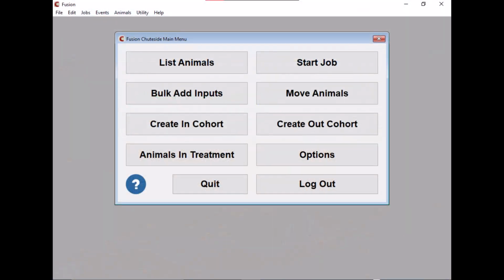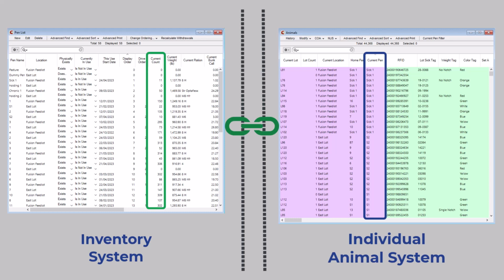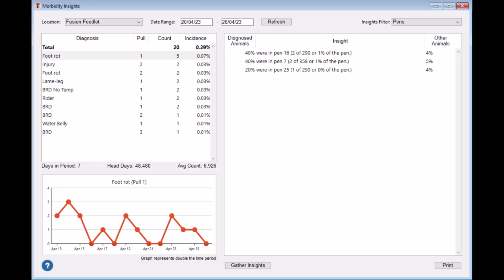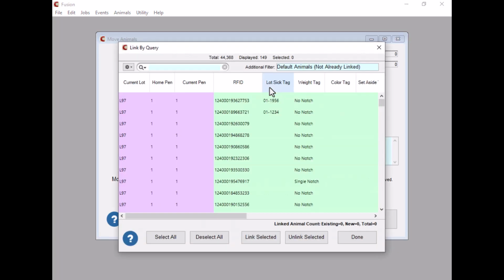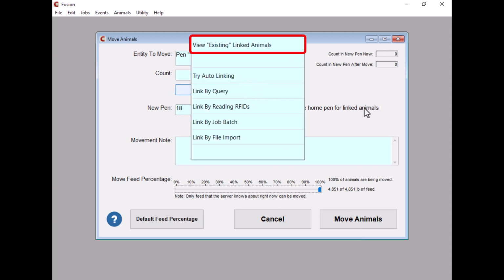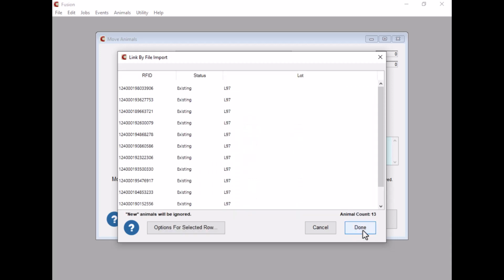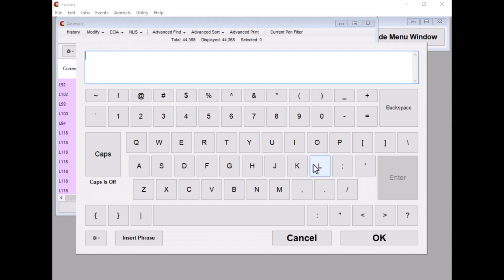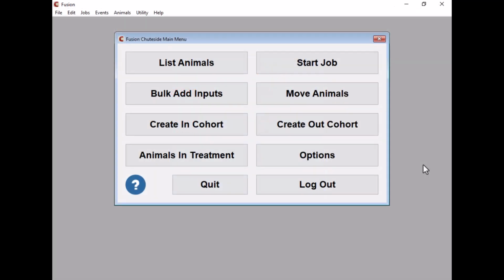Guide to Linking Animals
Understanding how animal linking bridges Fusion's overall inventory and individual animal systems is really important. This video explains the details.